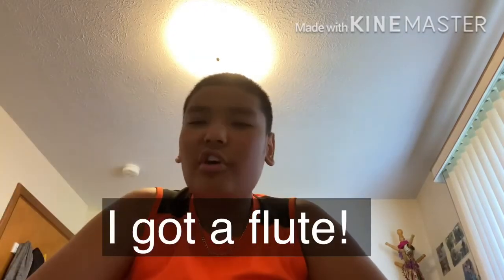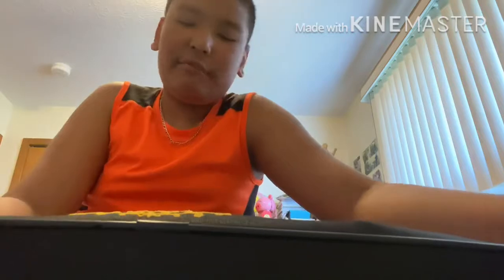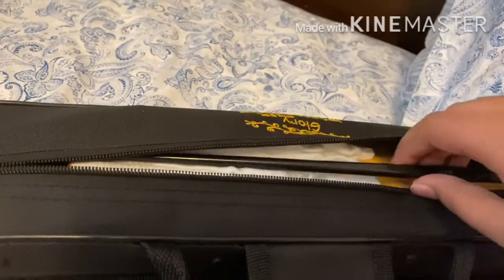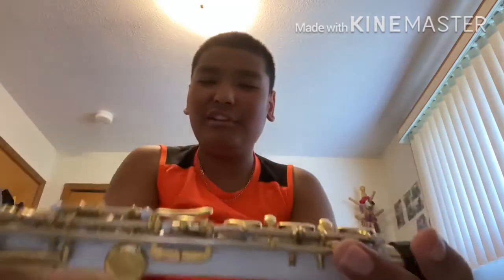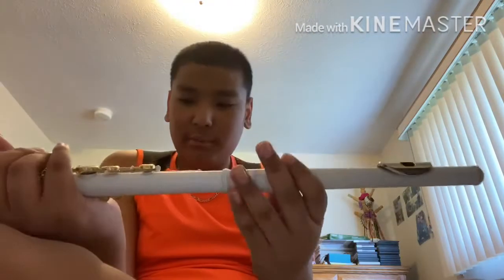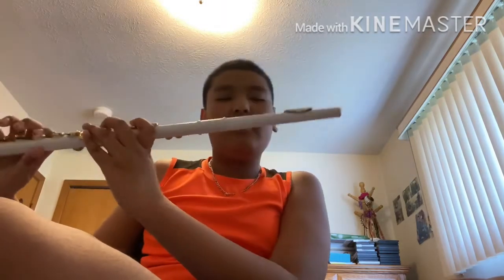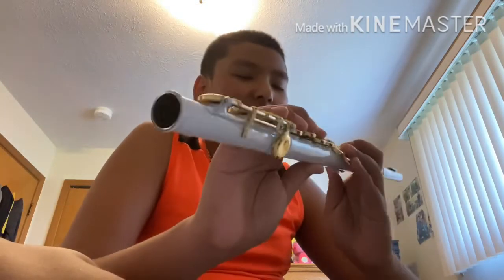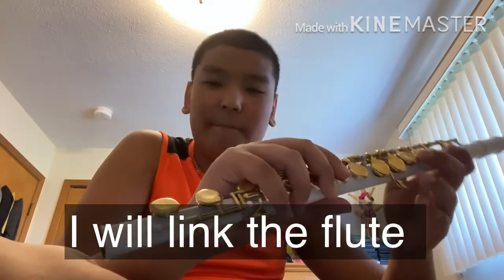Glory closed c Flute (review) (plus Amazon link)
Gold and white version flute
Check it out